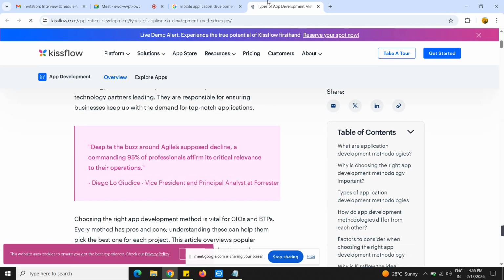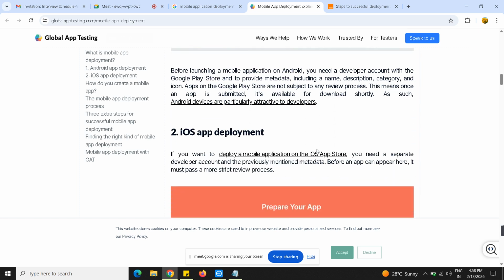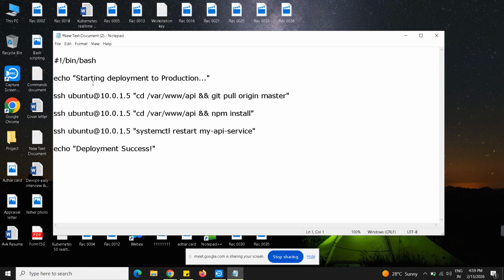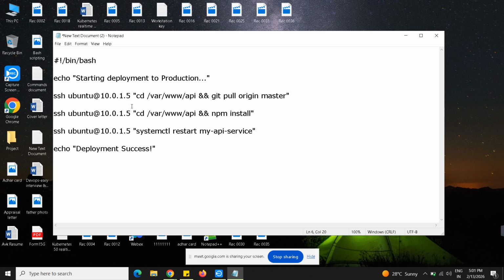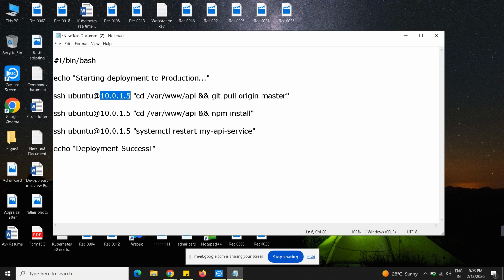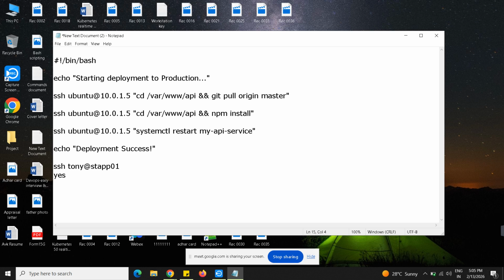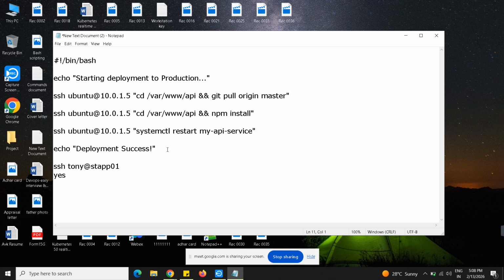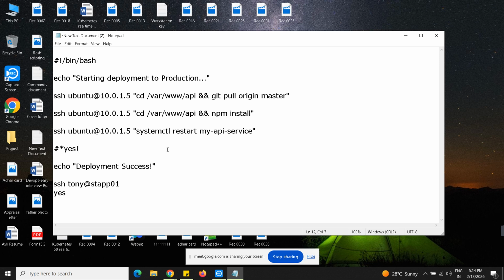Senior DevOps & SRE real time interview | high confidence Knowledge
Please support me i will upolad more videos watching it share it